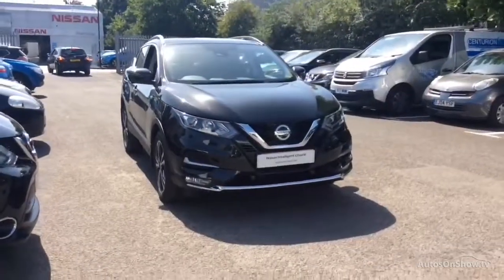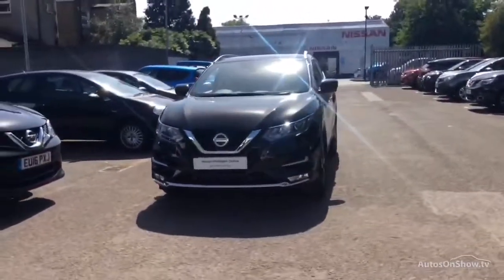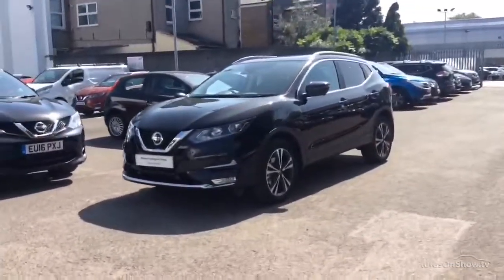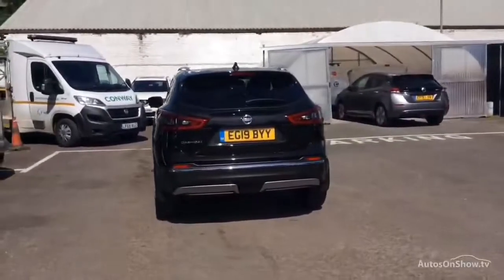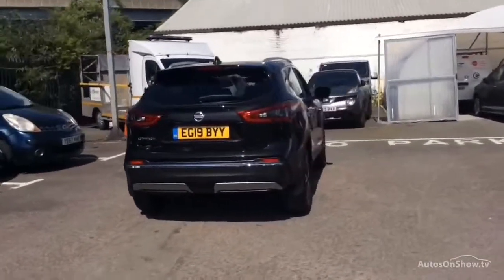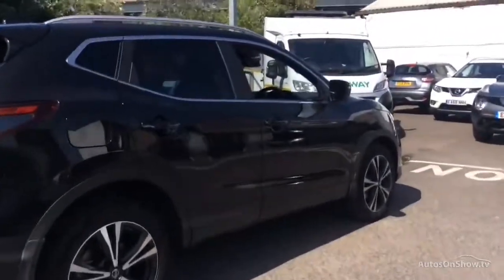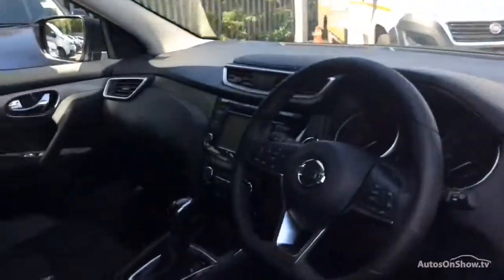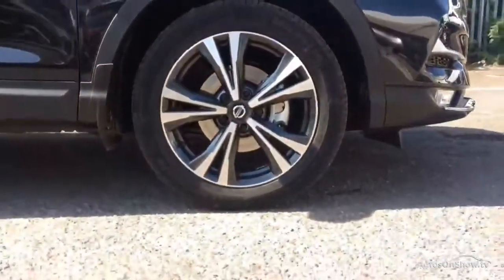NISSAN QASHQAI DIG-T N-CONNECTA DCT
NISSAN QASHQAI DIG-T N-CONNECTA DCT HATCHBACK , in